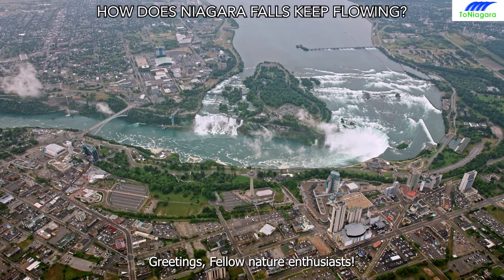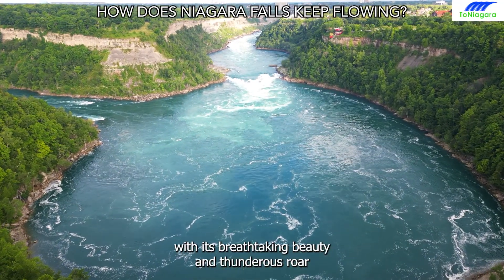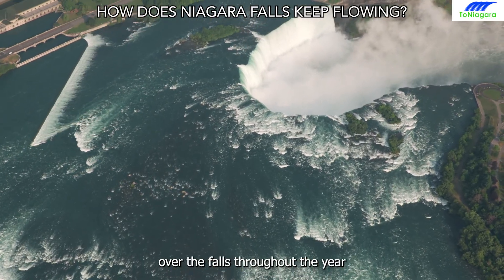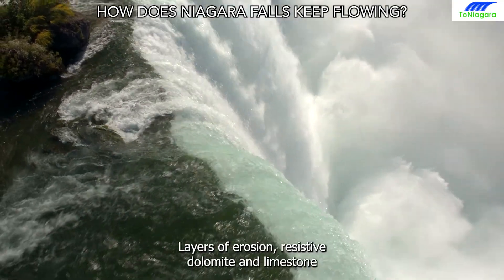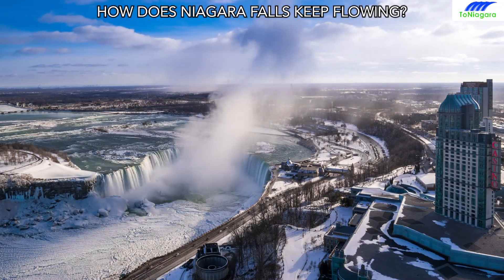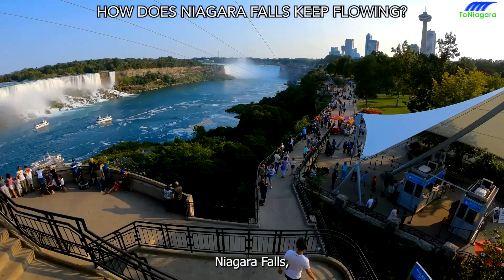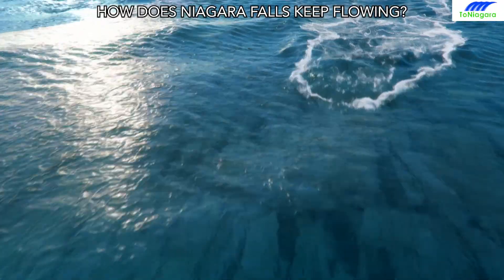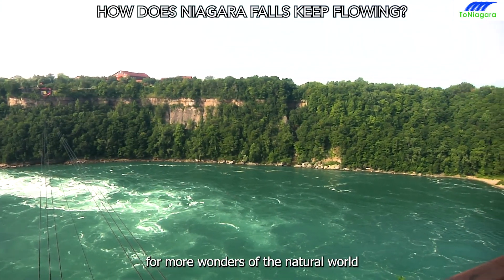How Does Niagara Falls Keep Flowing? | ToNiagara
How Does Niagara Falls Keep Flowing?
Greetings, fellow nature enthusiasts! Today, we're unravelling the captivating mystery of Niagara Falls and how it continues to flow ceaselessly, defying the passage of time.

Niagara Falls is a testament to nature's unyielding force, captivating millions with its breathtaking beauty and thunderous roar. But how does it keep flowing?

At the heart of Niagara Falls' perpetual flow is the Niagara River, primarily fed by Lake Erie. This unceasing river flow, powered by a massive volume of water from the Great Lakes, ensures a constant and forceful rush over the falls throughout the year.

Human intervention also plays a role. Hydroelectric power plants along the river harness a segment of its force, generating electricity while ensuring a steady flow over the falls and meeting energy demands.

Niagara Falls' enduring flow is influenced by its geological composition. Layers of erosion-resistant dolomite and limestone withstand the cascading water, allowing the falls to maintain their awe-inspiring form over centuries.

Even during winter, the flow continues beneath frozen surfaces. Ice control mechanisms, like strategic ice booms, help mitigate blockages, ensuring the falls' majestic display endures in frigid temperatures.

Efforts to preserve Niagara Falls' natural integrity and harness its power for human use involve a delicate balance. Conservation initiatives and regulations protect the ecosystem while leveraging hydroelectric potential.

Niagara Falls, a symbol of nature's might and beauty, continues to captivate and inspire. Its unyielding flow against seasons and human intervention reveals a story of resilience, geological prowess, and strategic management.

Understanding how Niagara Falls sustains its perpetual cascade underscores the delicate equilibrium between harnessing its force for human needs and safeguarding its timeless splendour for future generations.

Until next time, stay inspired by the marvels of nature!

Chapters
00:00 Intro
00:30 The Hydrological Marvel
00:46 Hydroelectric Power
00:59 Geological Formation
01:14 Ice Control
01:29 Environmental Impact
01:43 Outro